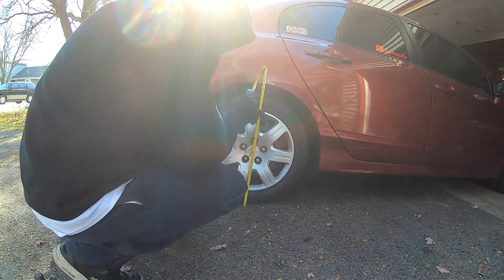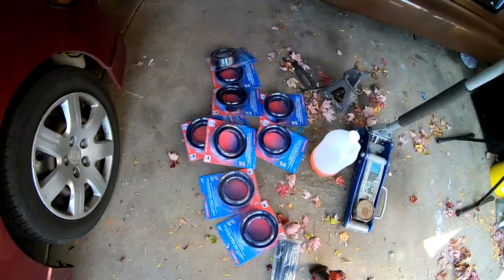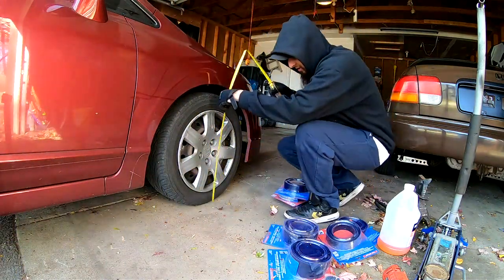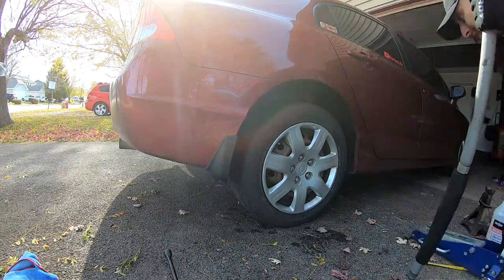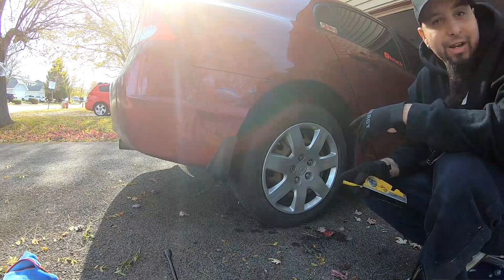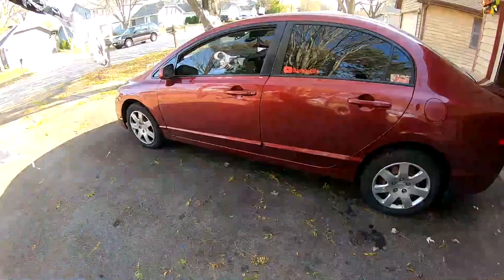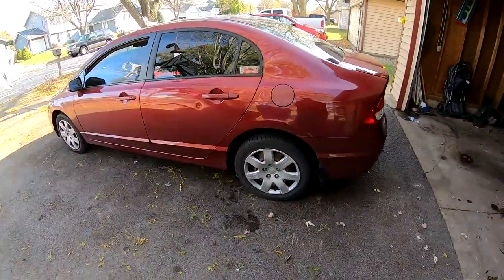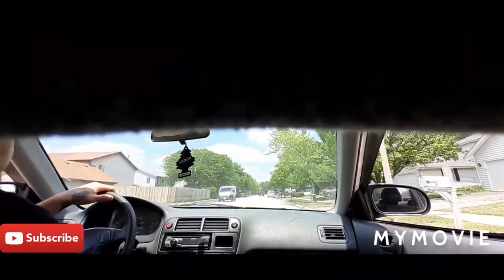Honda Civic Coil Spring Spacer Lift Install Offroad Rally universal Autozone Ride Effex 8th gen 2010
in this video I install all 10 coil spring spacers into the civic Ride Effex from autozone. I get a lift higher than what I expected the Mad Max civic will soon be really to go offroad Rally style when I upgrade the tires. hope you guys enjoy this video and hope this is informative for anyone using this product
FAN MAIL
Michael Feliciano
634 e state st

Budget List below of mods to the Turbo honda civic
ARP Headstuds
75mm Ycp pistons